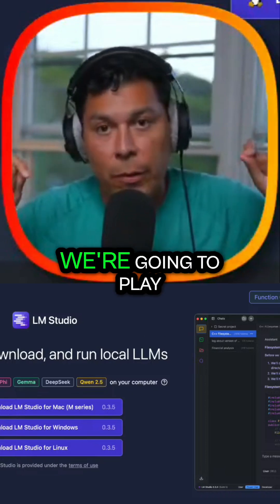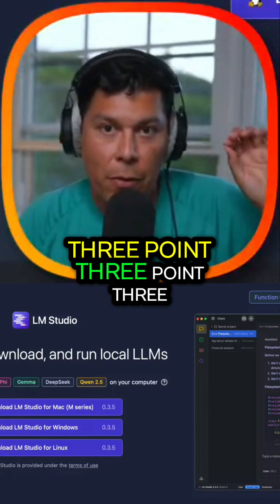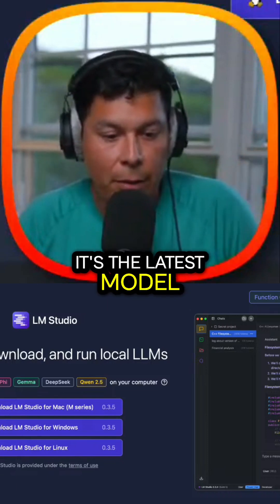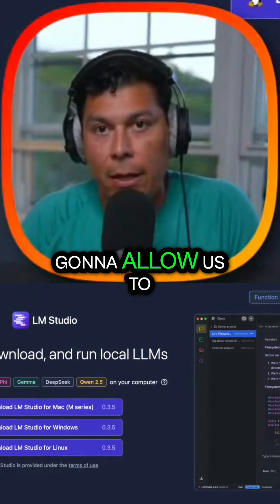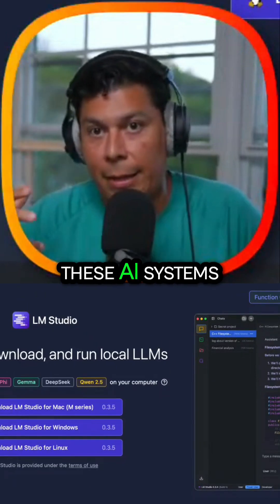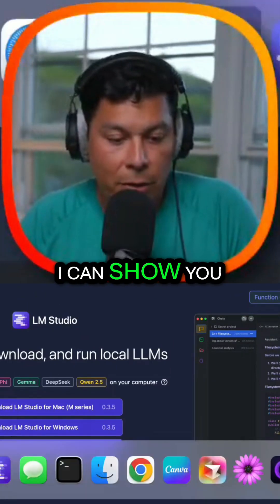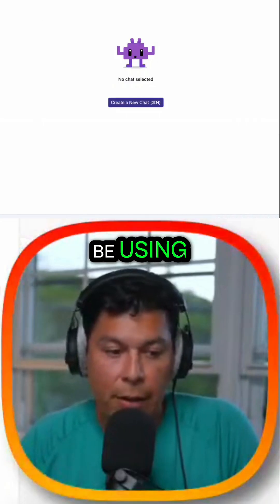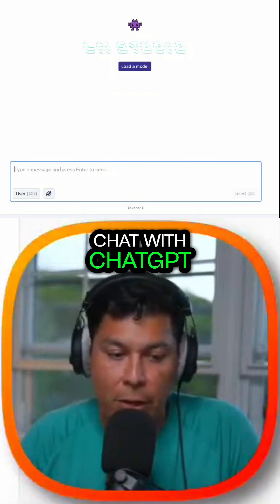Free Local AI: Setting Up Llama 3.3 on Your Computer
Run powerful AI models locally with Meta's Llama 3.3! Learn how to set up LM Studio and calculate your computer's capabilities.

RAM Calculator: llm-calc.rayfernando.ai